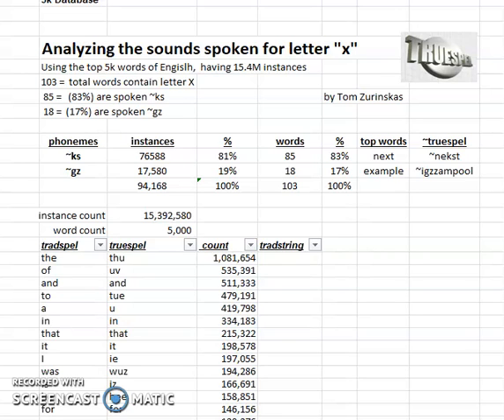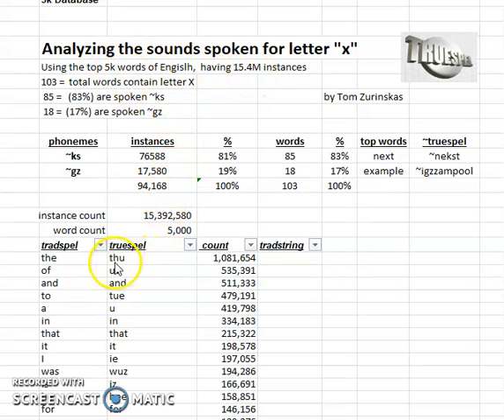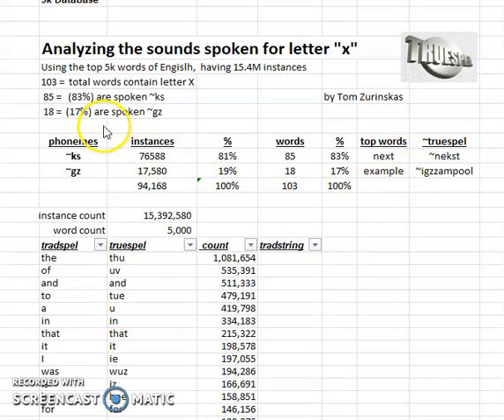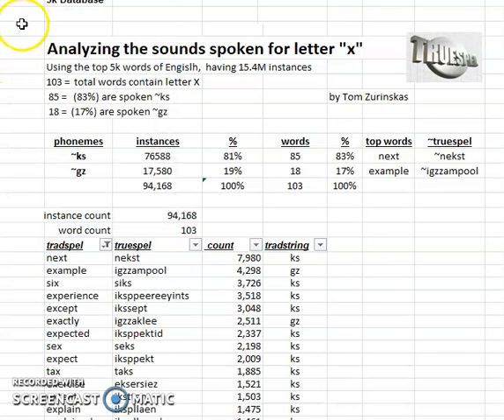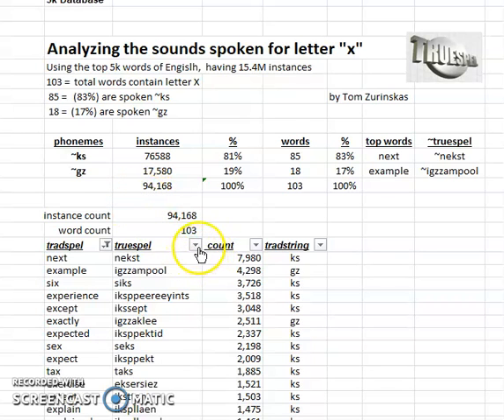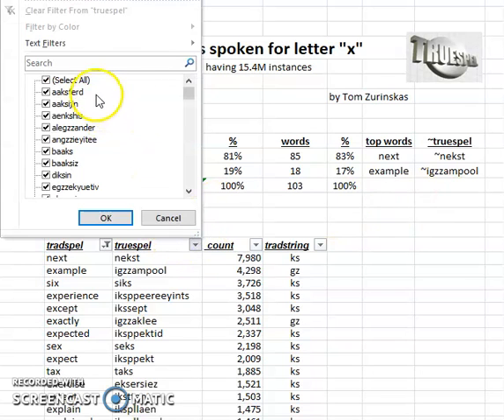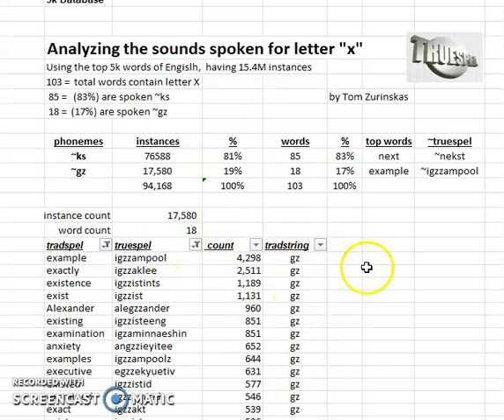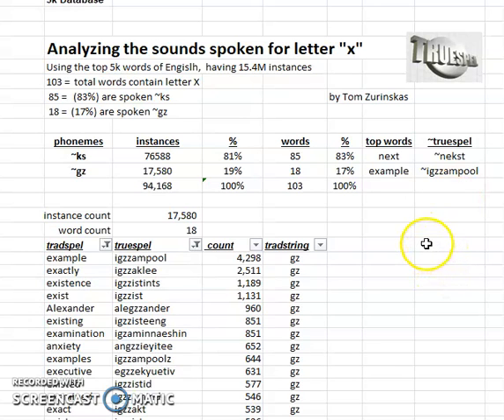How we say the letter "x"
Analysis of the pronunciation of letter "x" shows that 83% of the time it's ~ks as in next and 17% of the time it's ~gz as in example